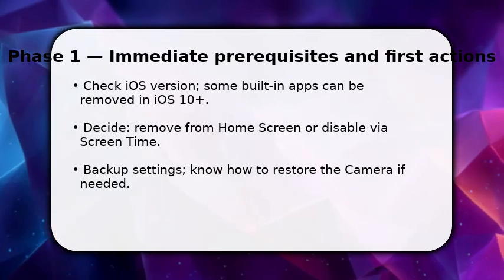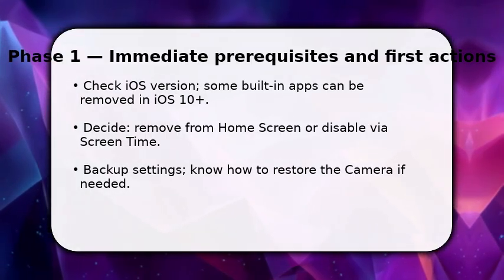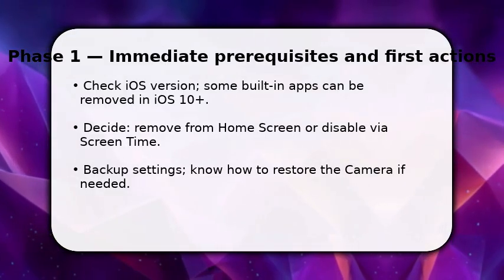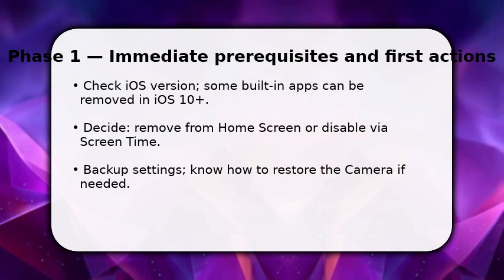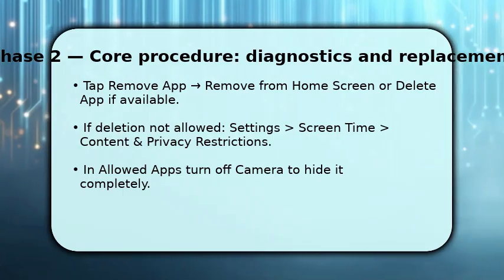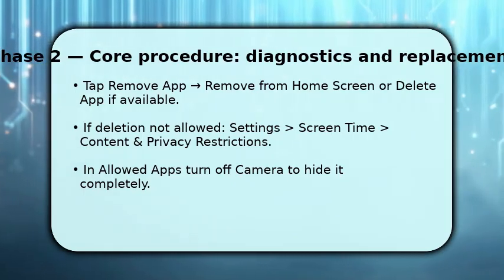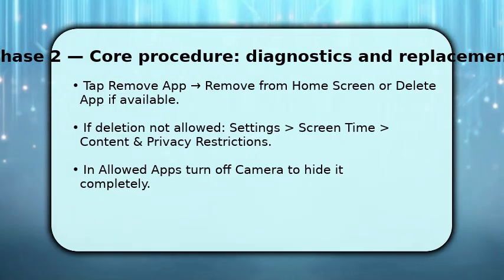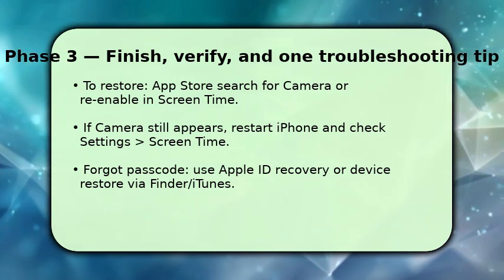How to Delete the Camera App on Iphone - Step by Step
How to Delete the Camera App on Iphone - Step by Step | 🔒 Surfshark VPN Deal — Stay private and secure. $1.99/mo + 3 Months Free ▸

Learn the easy steps to remove your camera app from iPhone. This guide provides a clear, step-byzyman process for uninstalling apps directly on iOS devices without using iTunes.

delete Camera App, iPhone Uninstallation Guide, RemoveApp, StepByStepUninstall, HowToDeleteCameraOnIphone, NoITunesRequired, EasyStepsRemoval, MobileDeviceHelp, PhotographyTipsForDeletion, UserGuide